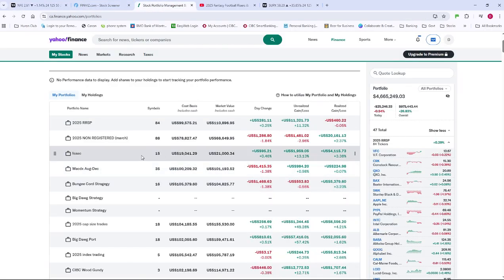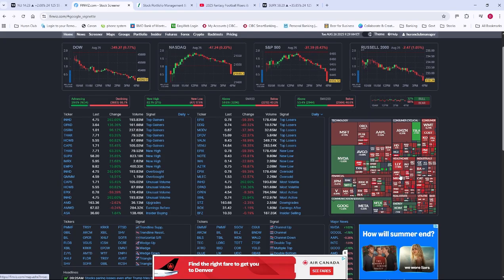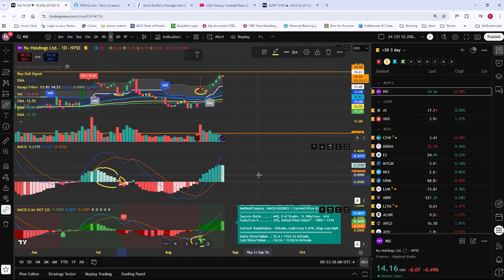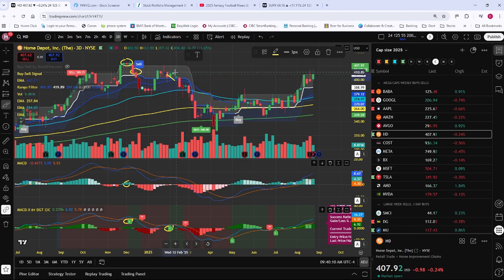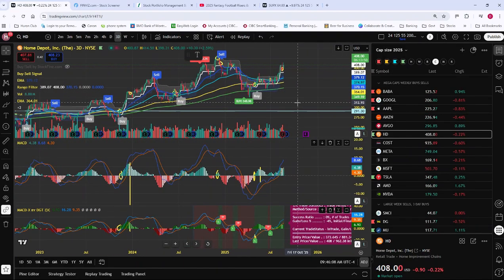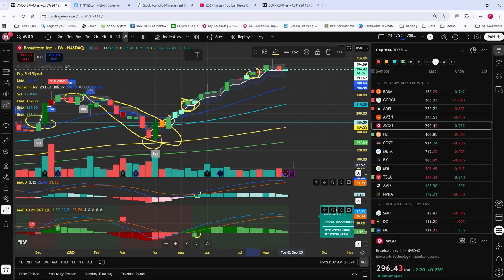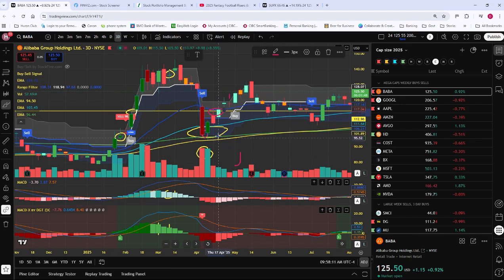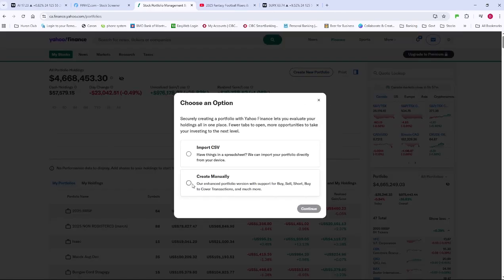Momentum Strading Strategy Tutorial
This is the second of the three trading strategies we use in taking control of our money !